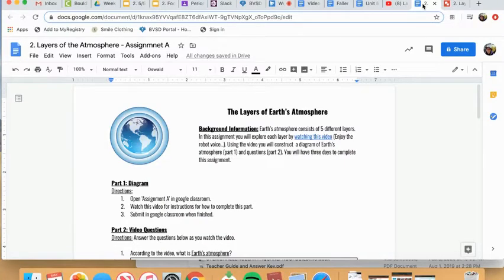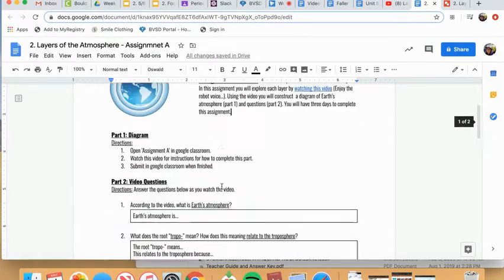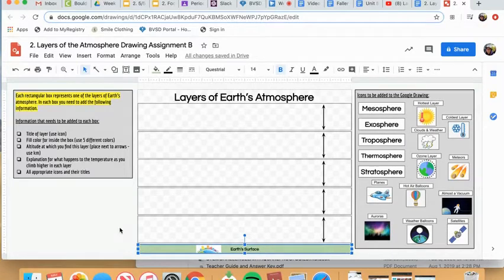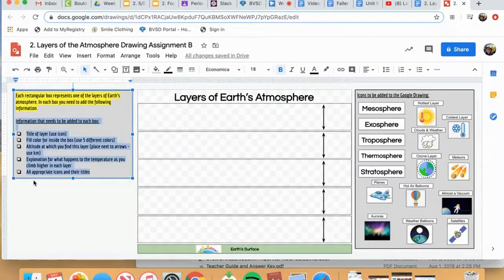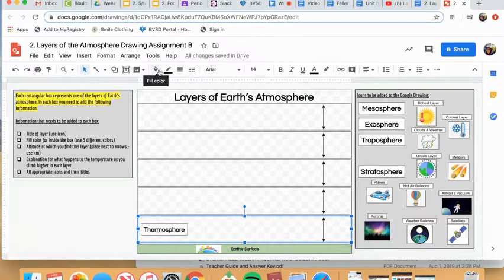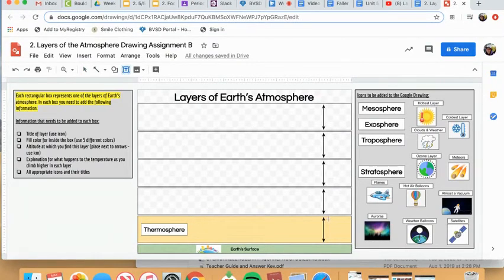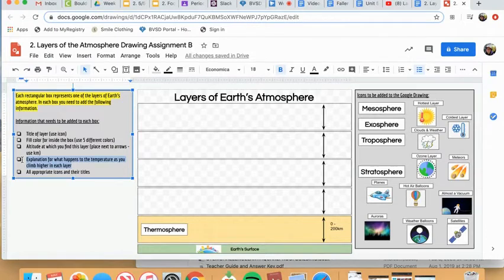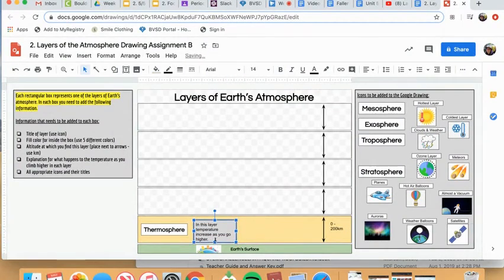Layers of Earth's Atmosphere Assignment - Part 1